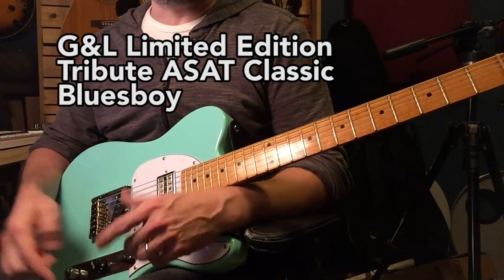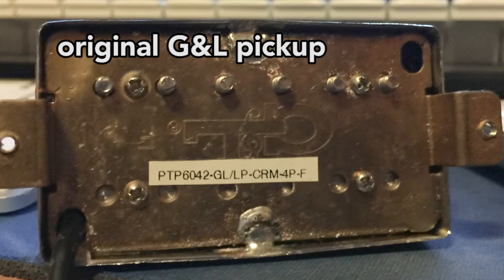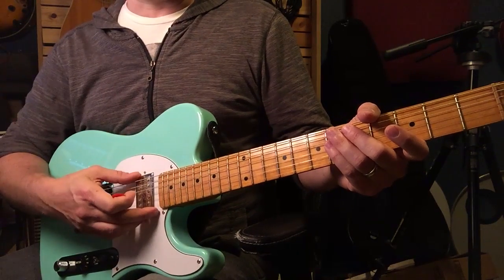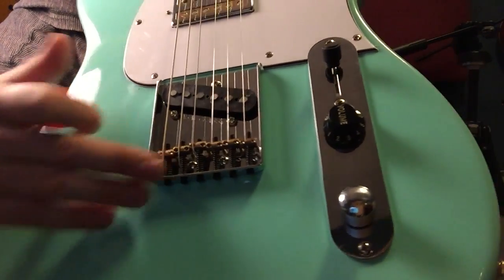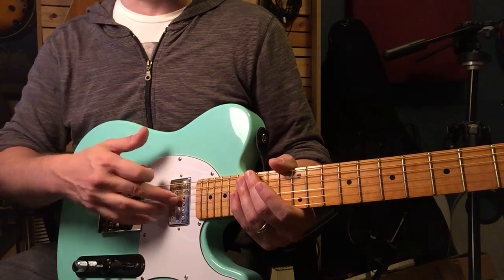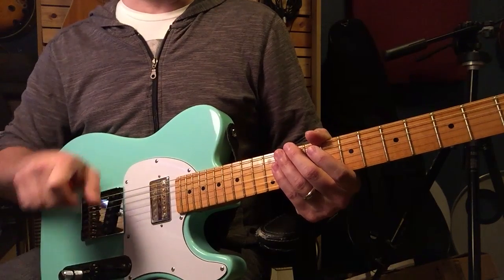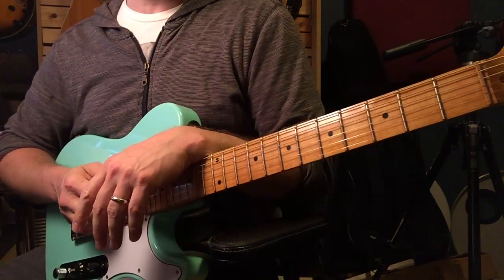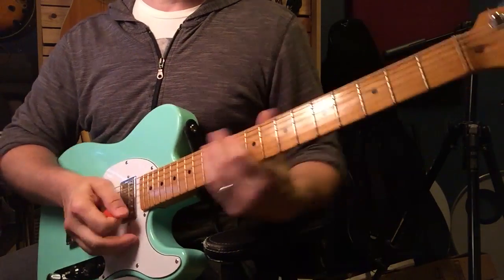G&L Limited Edition Tribute ASAT Classic Bluesboy review & mods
Another long winded review... Just got this G&L. Made a PUP swap in the neck, stained the neck, replaced the volume pot...tell u why in the vid. Still, I like it and the Tribute series should definitely should be on your list to check out under $500.

EDIT: File this under "old dog, new trick." G&L and Fender licensed necks are NOT interchangeable. The 22 fret G&L is about 5/16" longer than its Fender counterpart. So, while this Kmise neck was still of questionable quality in terms of its fret work, the scale was likely dead on. My bad.